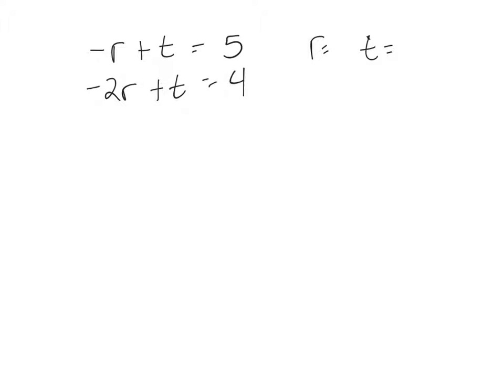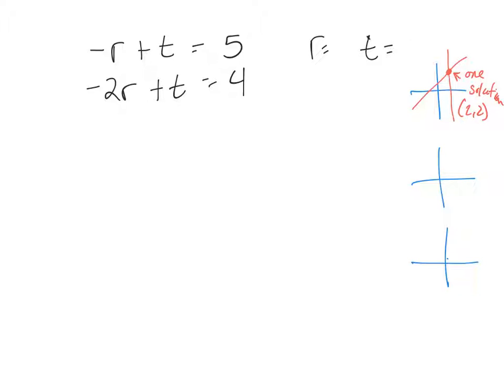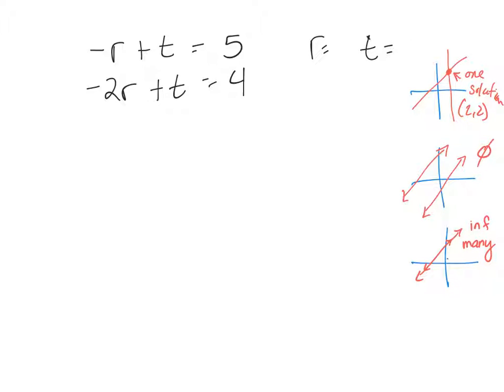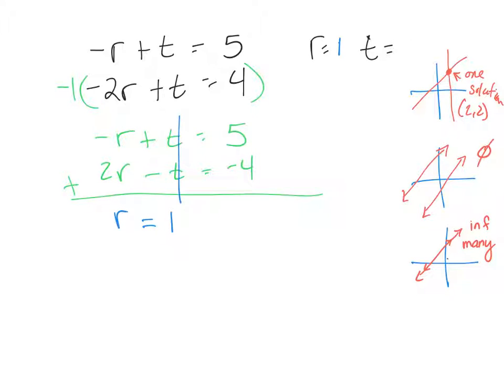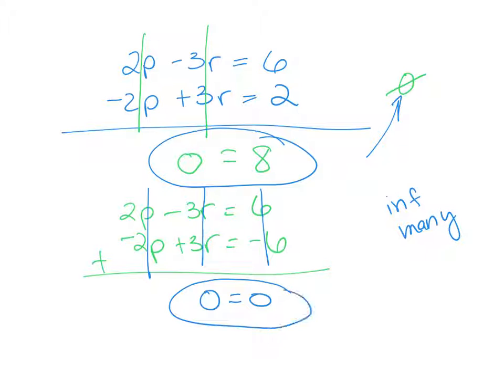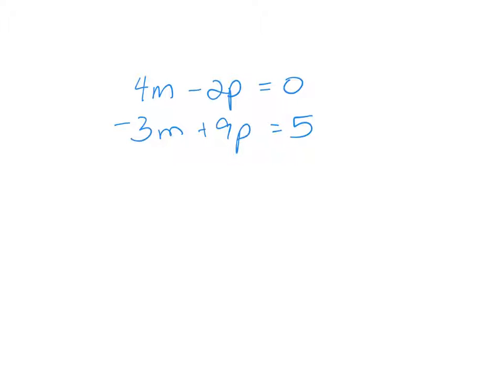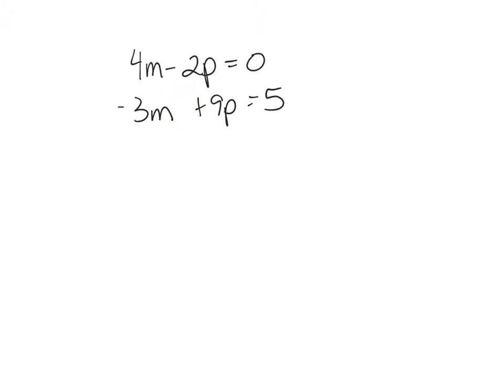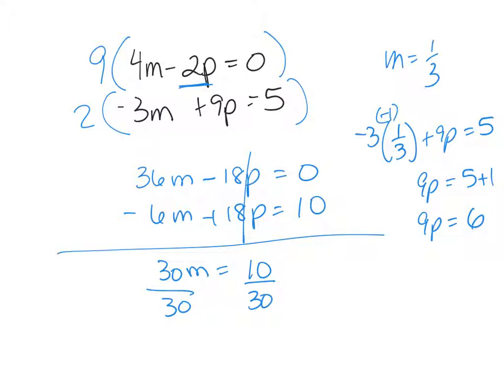solving systems of equations by elimination